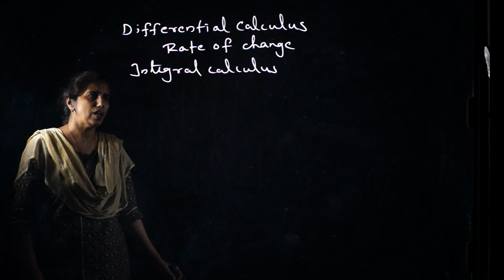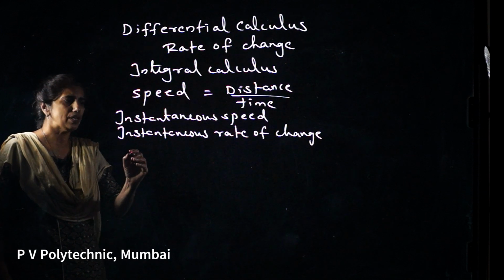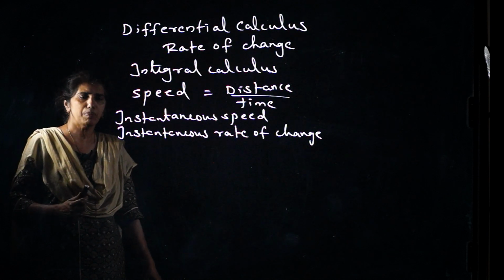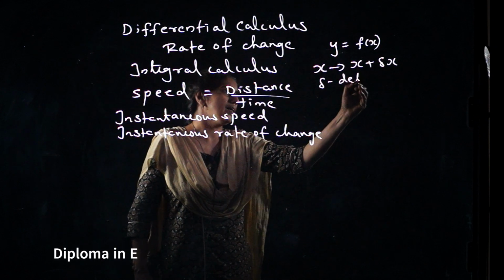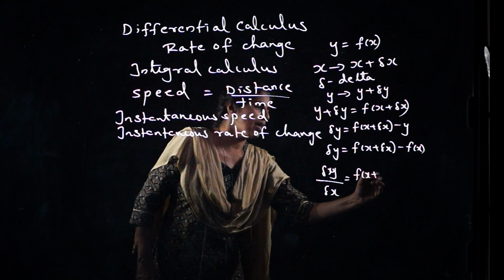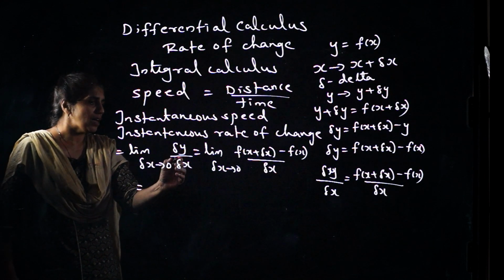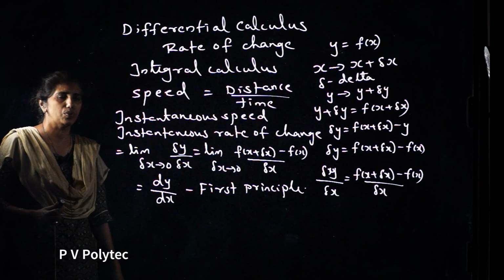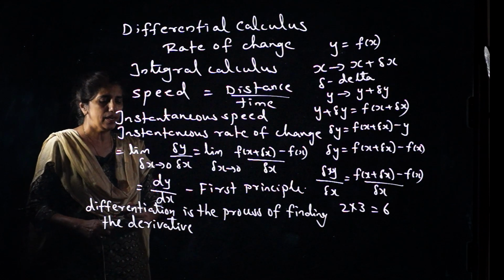What is Differentiation ?